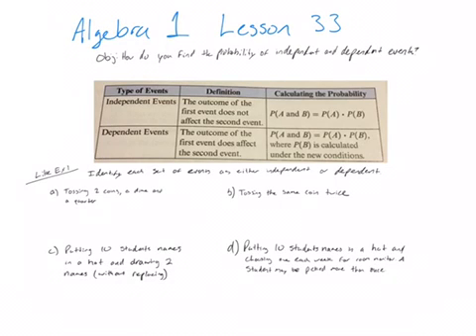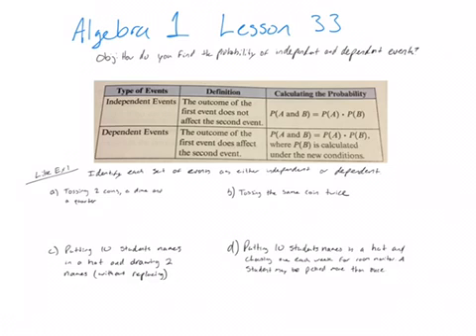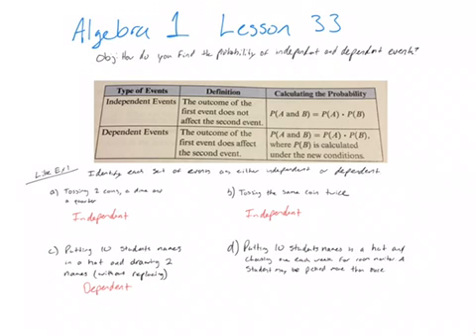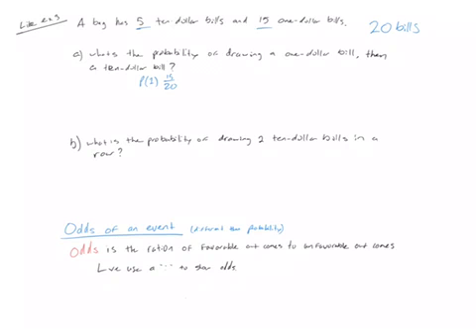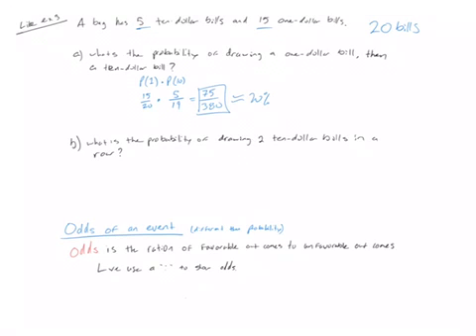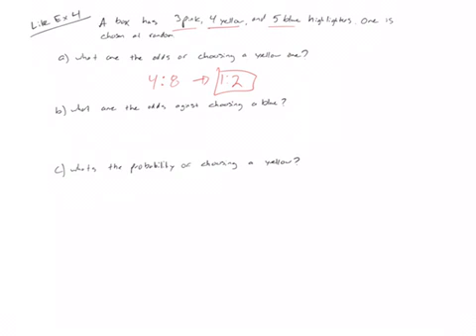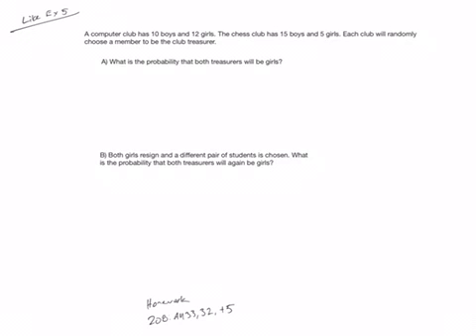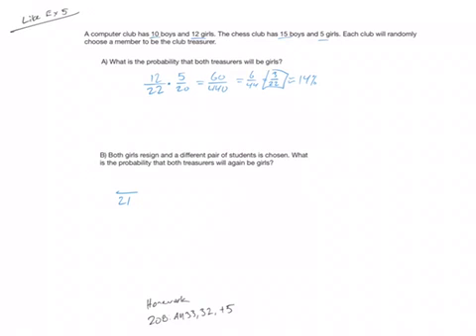Algebra 1 Lesson 33